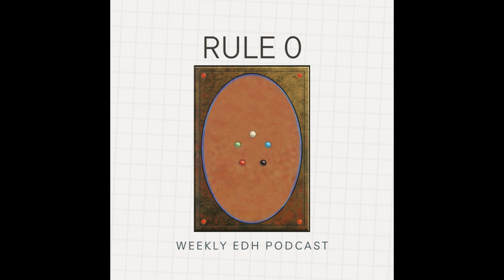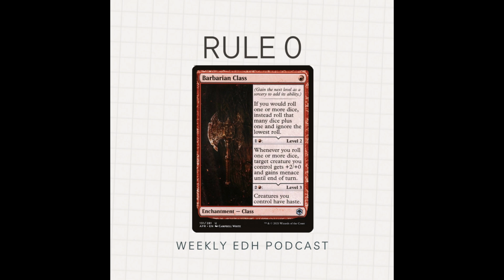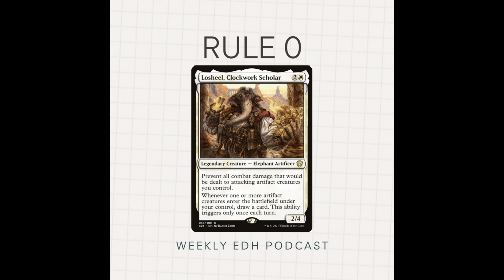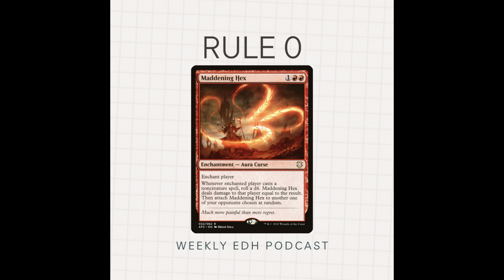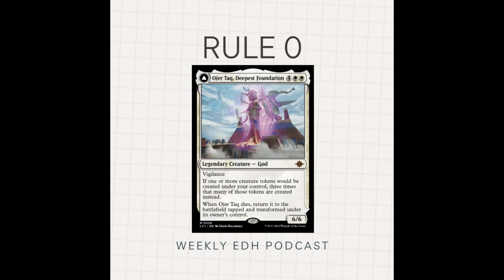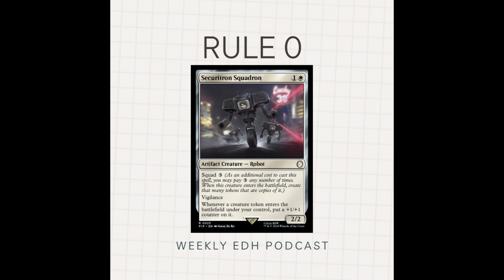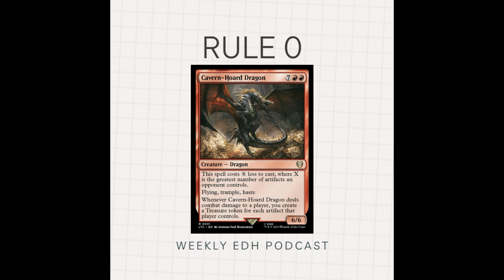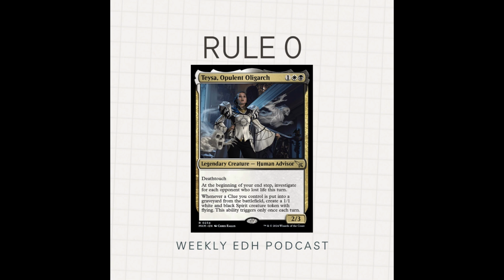Mr House, President and CEO | ep. 5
In this episode, Shawn builds a crazy deck and Taylor tells him he might have a gambling problem. The guys give a deck tech on one of the new Fallout Universes Beyond commanders, Mr. House, President and CEO.

Rule 0 is a Magic: the Gathering podcast hosted by longtime friends Shawn and Taylor. Focused on Commander, the game’s most popular format, the show is about creating EDH decks, playgroups, and the best experiences the game can offer.

Check out the decks we talk about on our Moxfield

Follow us on X (formerly Twitter): @rule0podcast

Intro artwork is done by Geoffrey Palmer.